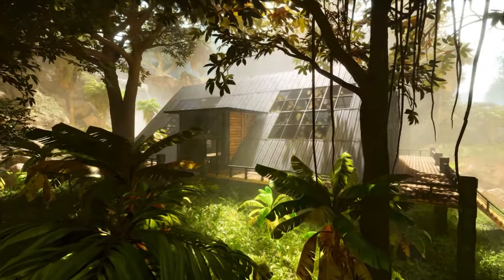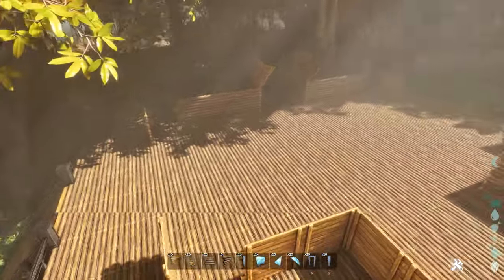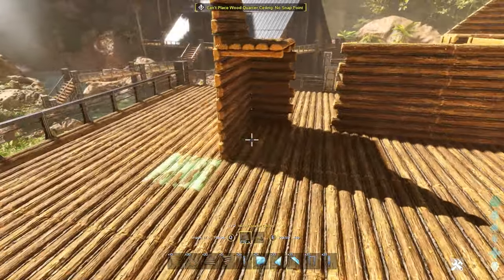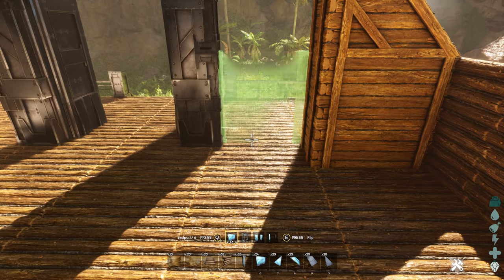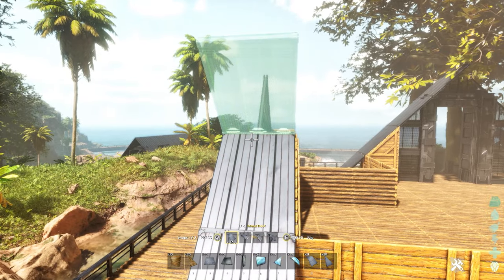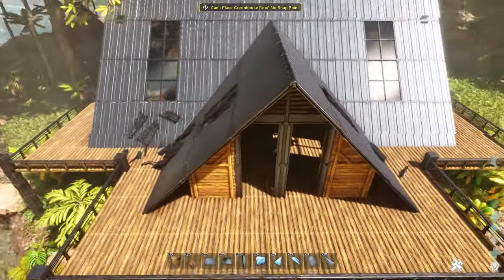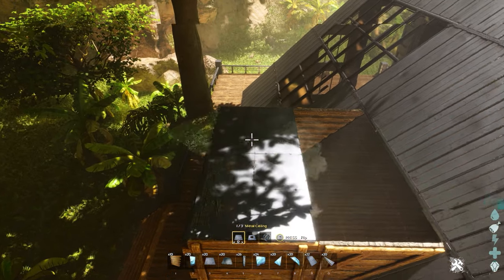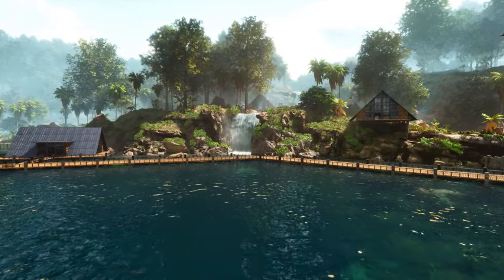ARK: Survival Ascended | A-Frame House | Build Tutorial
Today we're building another A-Frame house design. This will serve you great as a starter house but also at late game since it has plenty of space inside.